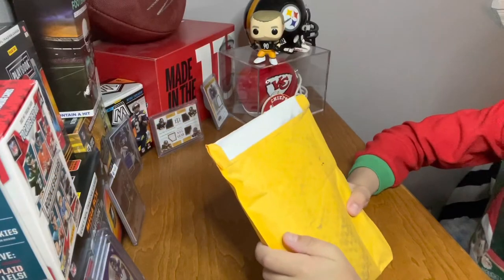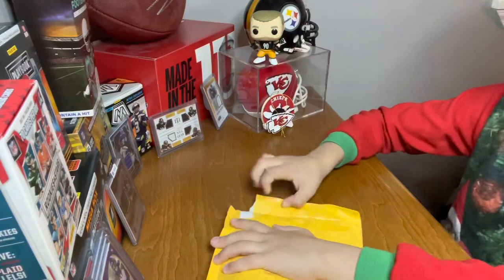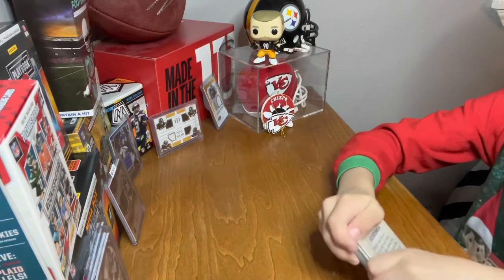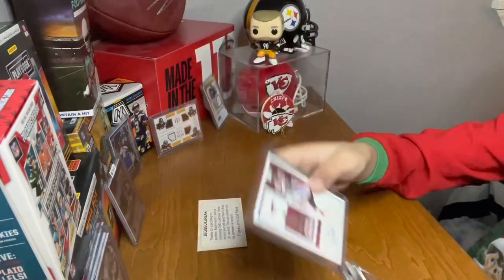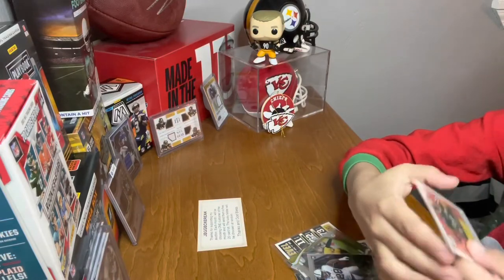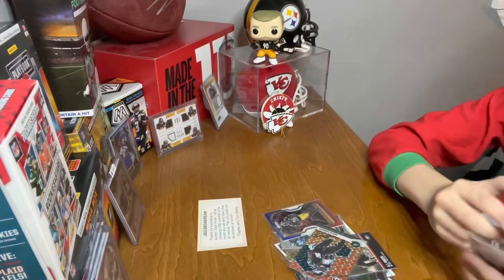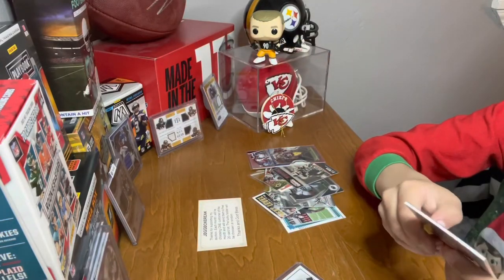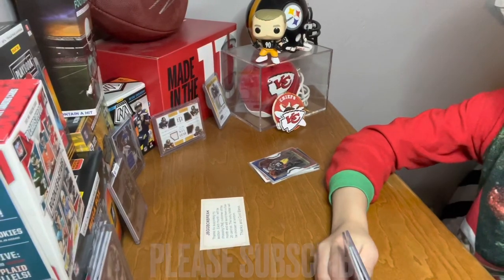LT Finds Episode #7 - eBay mystery NFL hot pack.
On this episode, we open an NFL mystery hit pack that was purchased for $14.99.